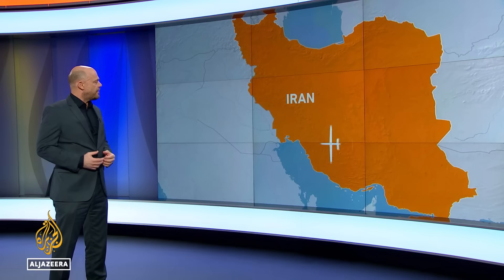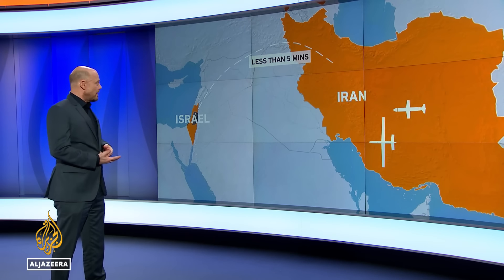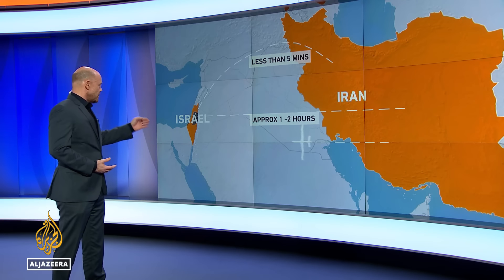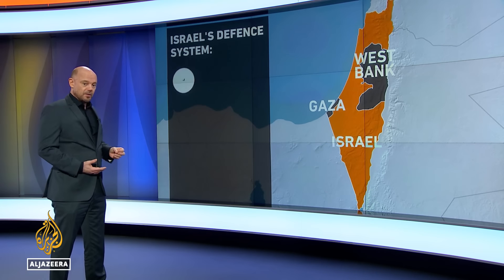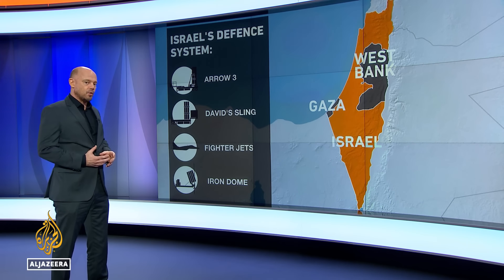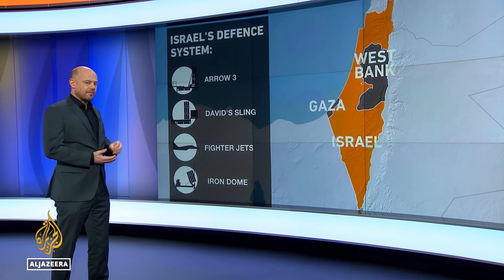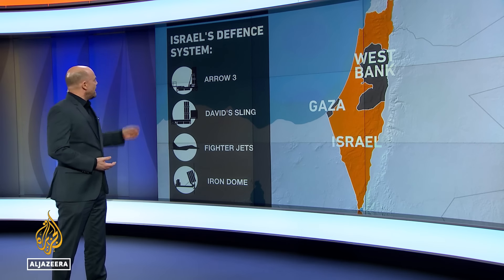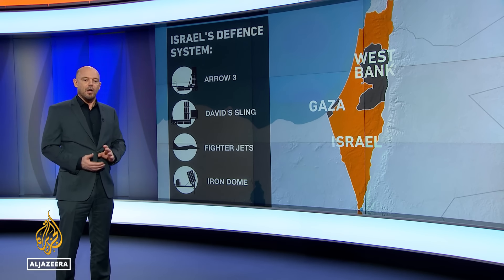Israel’s air defence systems and Iran’s ballistic and cruise missiles: Explainer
Iran possesses a large arsenal of hypersonic, high-altitude ballistic missiles and low-altitude, slower cruise missiles.

Israel uses three integrated air defence systems to confront incoming rockets and missiles.

Al Jazeera's Defence Editor, Alex Gatopoulos, takes a closer look at the weaponry Iran launched and the defence system Israel used to intercept the missiles.